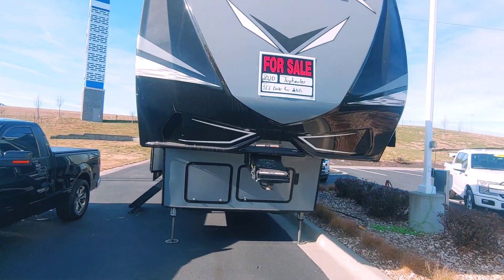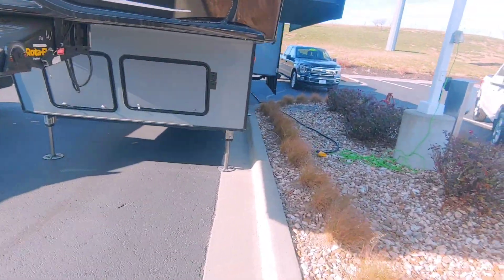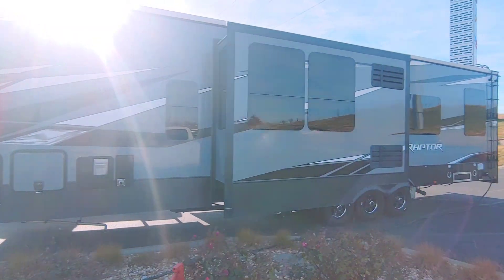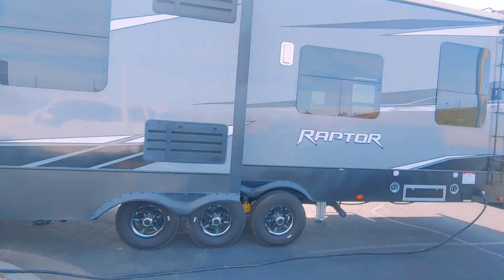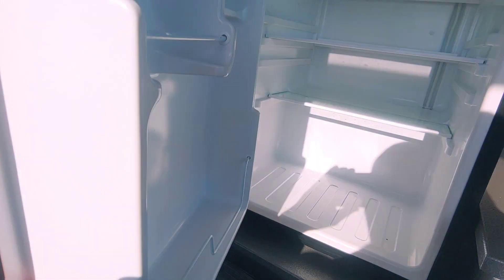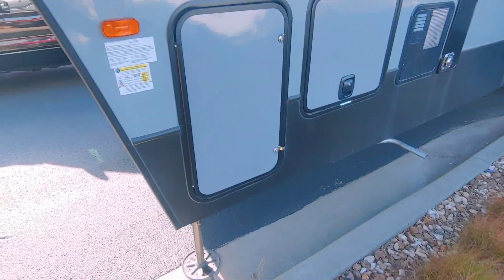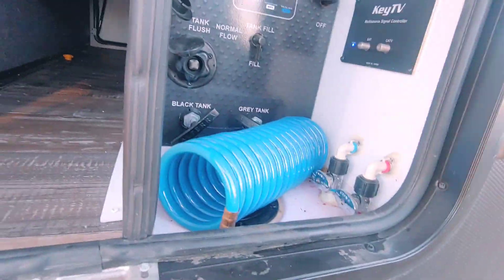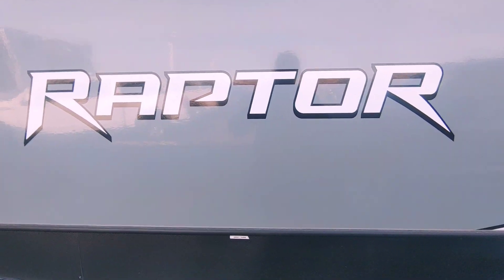2020 Keystone Raptor Toy Hauler Exterior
2020 Keystone Raptor Toy Hauler Exterior

Wow!  This thing is so freaking cool!!!